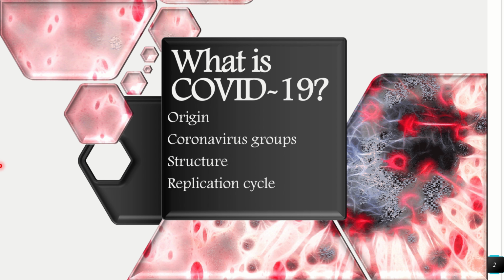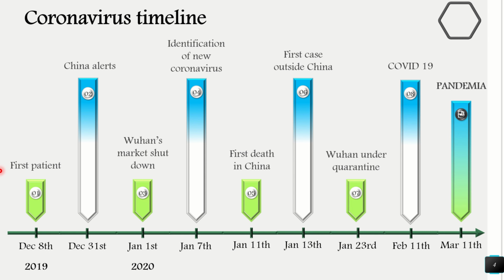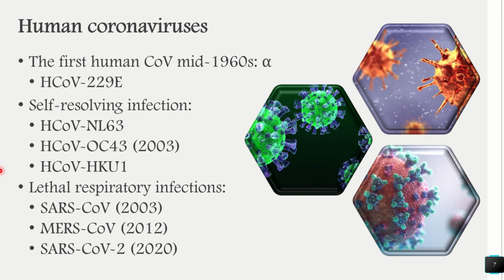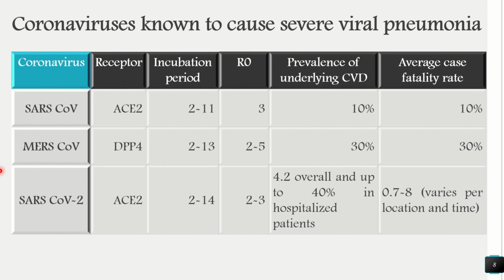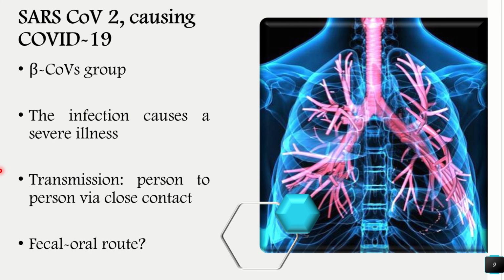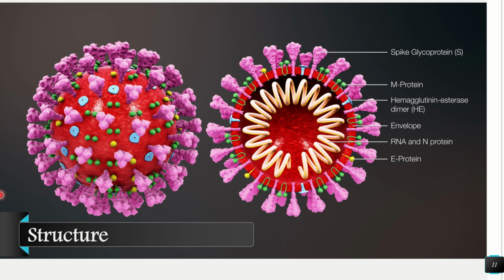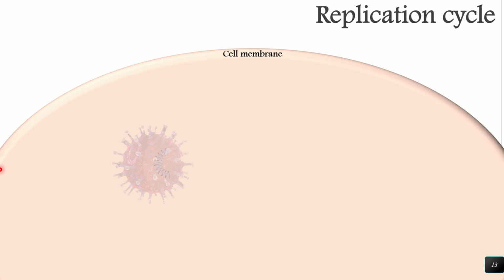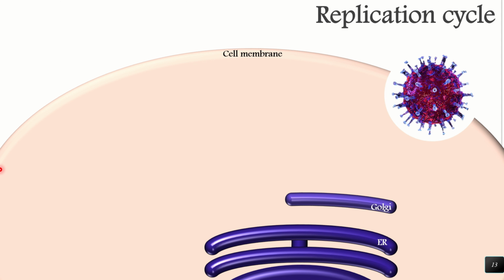COVID 19 series - What is coronavirus? - Medicine Essentials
A really short and high quality description of the SARS-CoV 2.